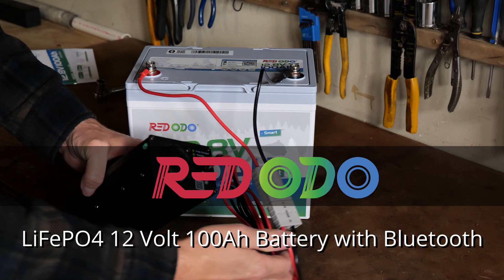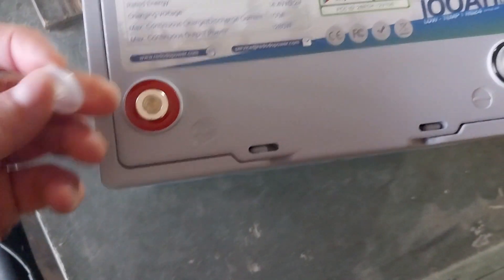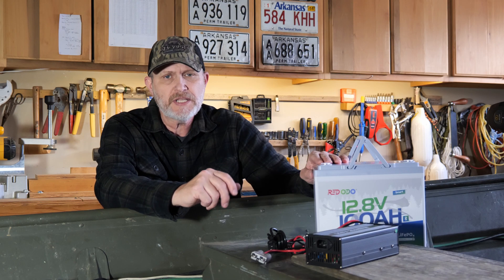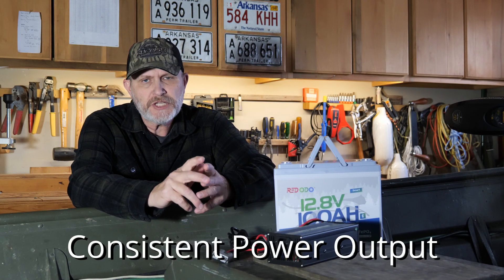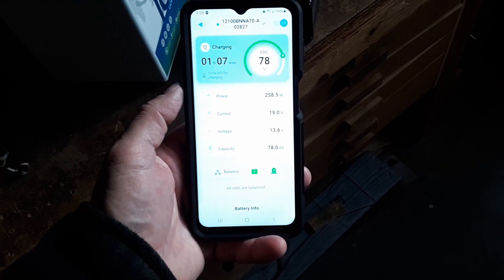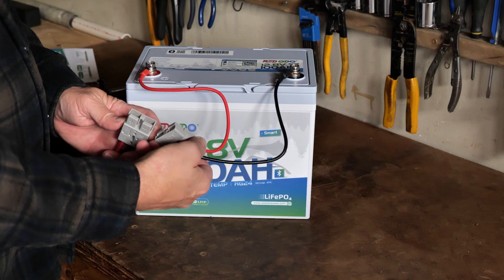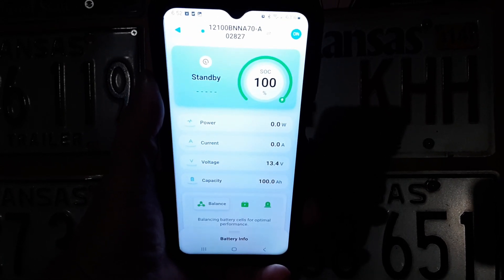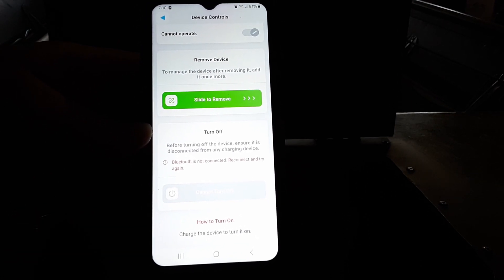REDODO 12v 100Ah LiFePO4 w/Bluetooth Review/Performance Test (Lithium Iron Phosphate Battery)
00:00 Intro
00:26 Topics Covered
01:02 Unboxing LiFePO4 Battery
02:19 Unboxing Battery Charger
02:53 What is Lithium?
03:14 Advanced LiFePO4 Battery
04:09 Measuring the Battery
04:19 Lead Acid vs LiFePO4
04:29 Key Features of REDODO Battery
06:05 Built-in Battery Management System (BMS)
07:04 Configuration Options
07:35 Bluetooth Functions
07:58 REDODO 12v 20A Lithium Battery Charger
08:26 Charging Modes
08:36 Testing the Initial Battery Voltage
09:05 Installing the Connector
09:40 Initial Charging of Battery
11:00 Installing the Battery
11:27 Testing the Resting State Voltage
12:15 Testing for Discharge
12:50 Discussing REDODO App Functions
13:18 Performance Test
15:03 Thoughts on REDODO
15:56 Recommendations on Upgrading to LiFePO4
16:25 Code for 6% Savings
16:40 Outro

This video covers:
• What lithium is and why it’s used in batteries.
• The key features of the RED ODO LiFePO4 battery.
• A comparison between LiFePO4 and lead-acid batteries—the pros and cons.
• Features of the REDODO 14.6V 20A  LiFePO4 lithium battery charger
• I’m going to show you how I install the REDODO LiFePO4 battery in my boat
• Test the Battery on the water and give you the results using the Bluetooth app
• My recommendation on upgrading
· My thoughts on the REDODO company.

Lithium is a lightweight metal known for its high energy density and long lifespan. It has revolutionized everything from electric cars to power tools, and now it’s changing the game in marine batteries  And the reason for this is an enhanced lithium battery, Lithium Iron Phosphate battery.  I go over the REDODO Bluetooth app and explain its monitoring parameters as well as it battery functions.  The functions will allow discharging for storage and a feature to turn off the battery output.  I cover the installation of the battery in my boat.  I test this battery on a fishing trip and show you the results using the Bluetooth app.

Features:
• Guaranteed 4000 cycles at 100% efficiency
• Weighs 50% less than a comparable lead-acid battery
• 100% power delivery until the battery is depleted
• Built-in Battery Management System (BMS)
• Protects against over charging/over discharging, short circuits, overheating, low temperatures
• Bluetooth Capability

Pros:
✔ Longer lifespan (10+ years)
✔ Lighter weight
✔ 100% usable capacity
✔ Faster charging
✔ Less maintenance
✔ Consistent power output
✔ Better long-term value
✔ 5-year warranty

Cons:
x Higher upfront cost
x Requires a special charger

REDODO Company:
• Fast & Free Delivery (2-5 days)
• 5-Year Hassle-Free Warranty
• Lifetime Customer Support
• 30-Day Money-Back Guarantee